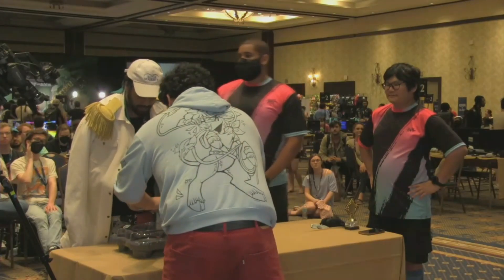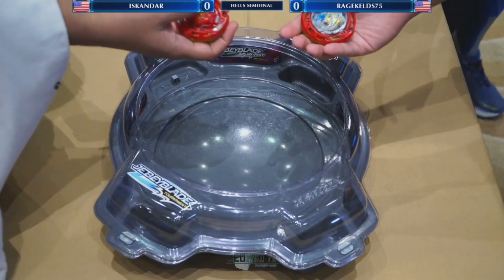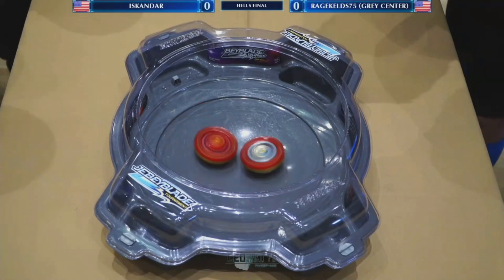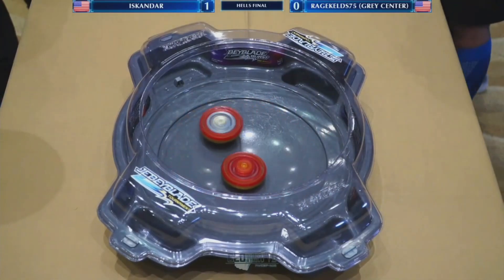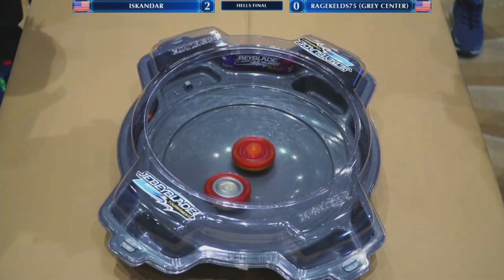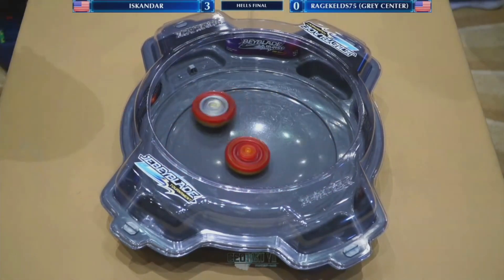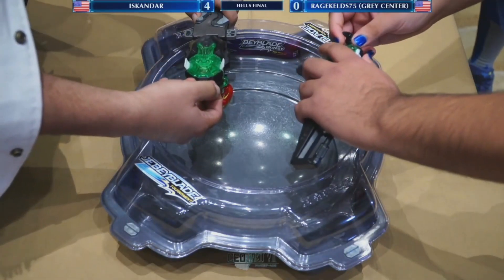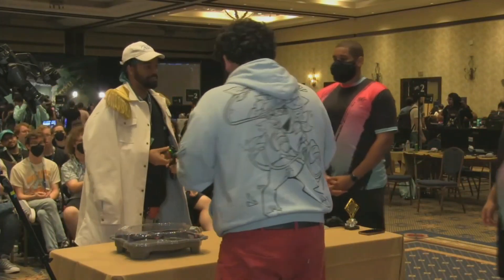CEOTAKU 2023 BEYBLADE TOP 8 - ISKANDAR vs RAGEKELDS75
CEOtaku 2023, Our Annual Celebration of Anime inspired fighting games, took place on September 22-24, 2023 at Wyndham Orlando Resort. With 23 Official games and over 2,000 fighting game fans from 15 Countries and 49 US States.

CEOtaku 2023 wouldn’t have been possible with all of these great partners!

And If You Love Fighting Games New And Old Then Check Out My Good Friends At Hagaishi TV!